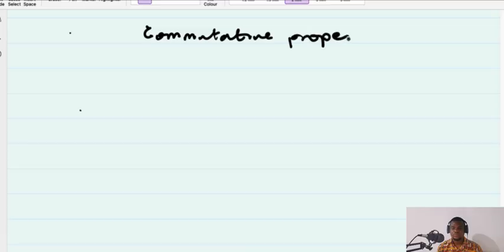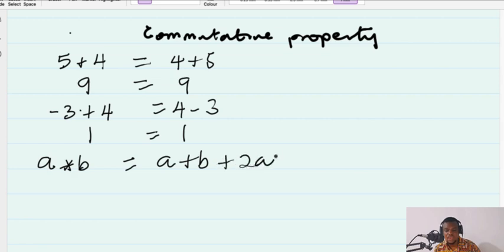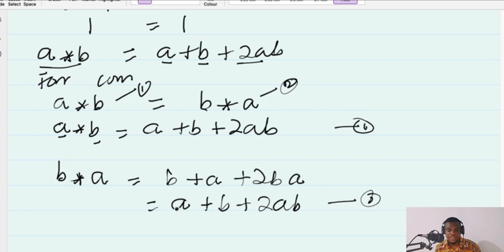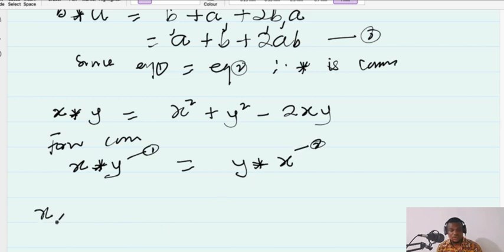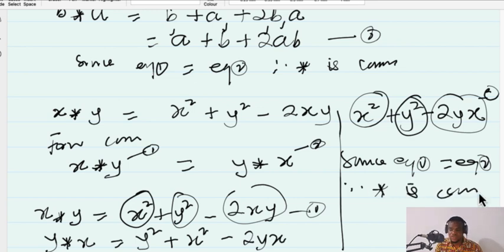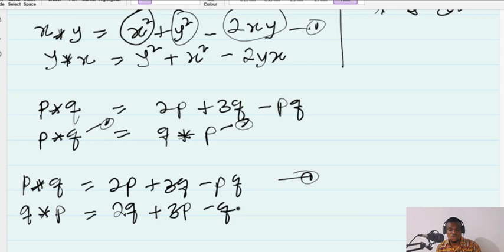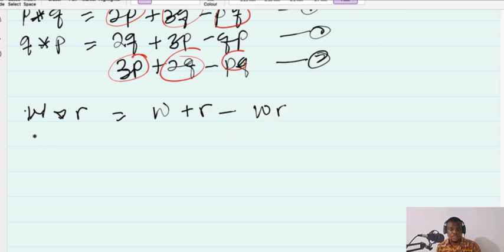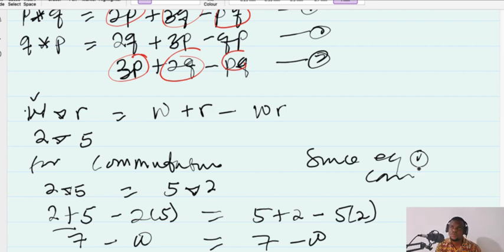COMMUTATIVE PROPERTY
This lesson will tech learners binary operations